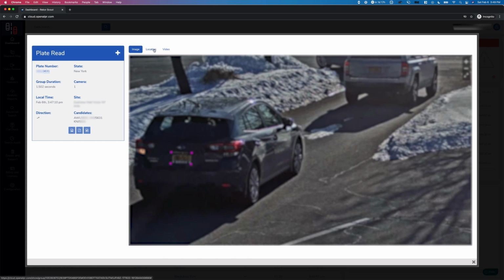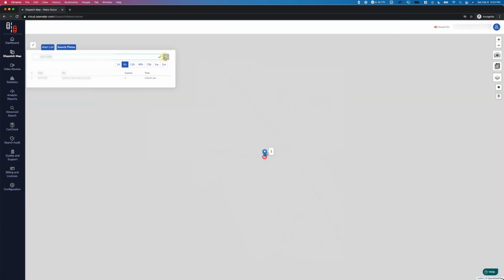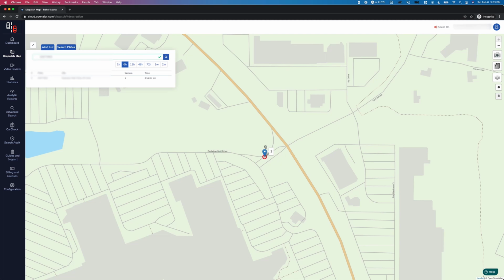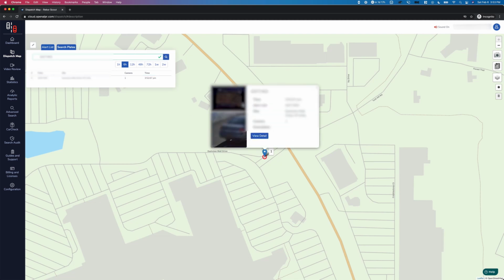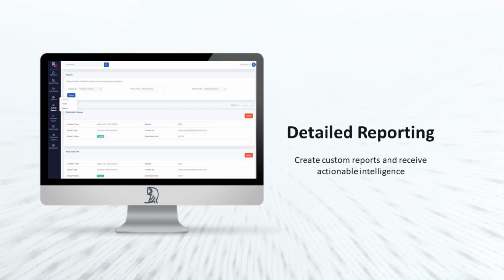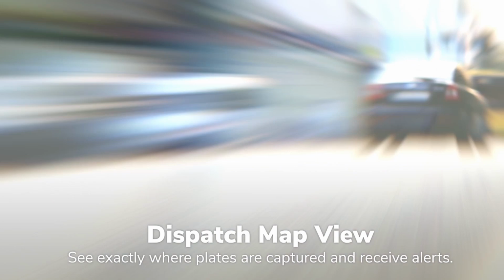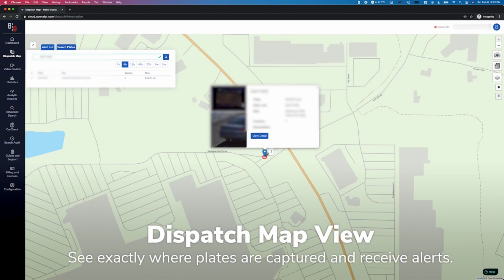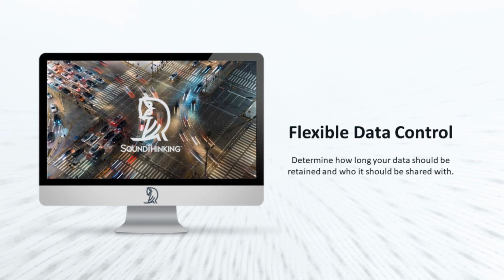Streamline Crime Investigations with PlateRanger™ Advanced Vehicle and License Plate Recognition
PlateRanger powered by Rekor, the industry-leading LPR and vehicle recognition system combines advanced license plate recognition with vehicle recognition. This combination provides intelligent data on the vehicle’s make, model, color, and direction of travel, as well as the license plate characters and state. Want a product that does more than read and capture license plates? PlateRanger’s automated license plate recognition, ALPR, coupled with state-of-the-art vehicle recognition, is the investigative and analytic tool that helps your agency locate suspects and witnesses while helping to determine traffic enforcement zones.